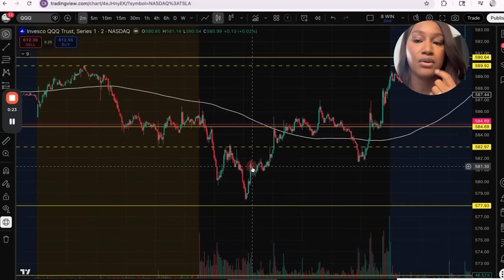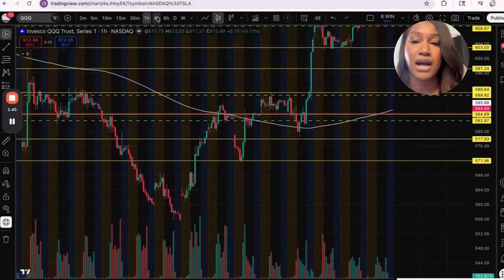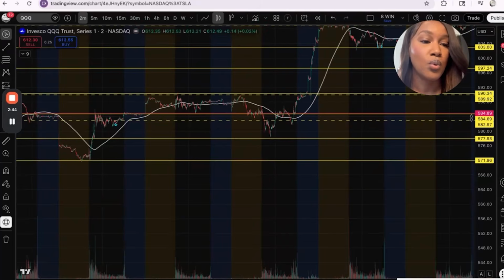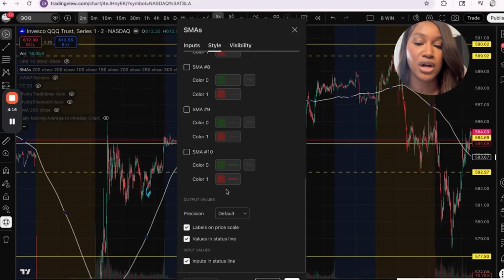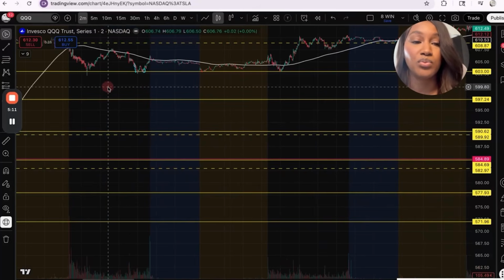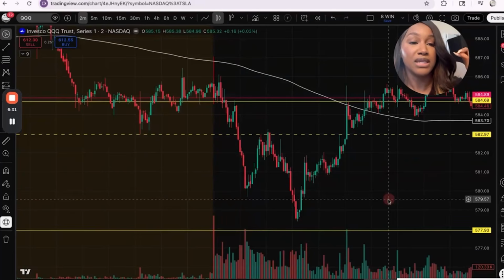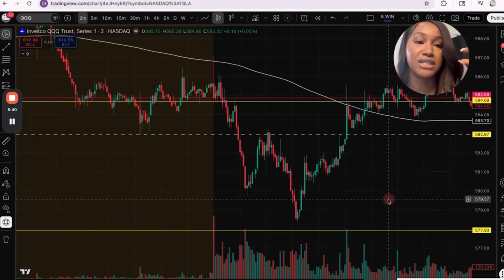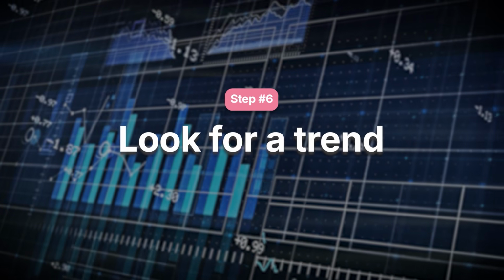Teacher Breaks Down How She Made $2,500 in Less Than 1 Hour Using a Beginner Strategy Step by Step